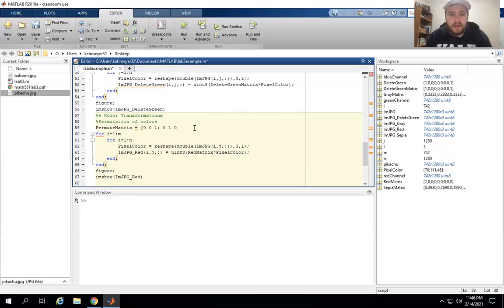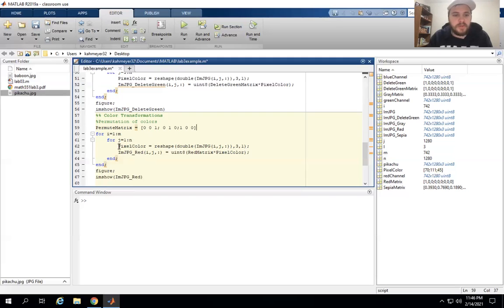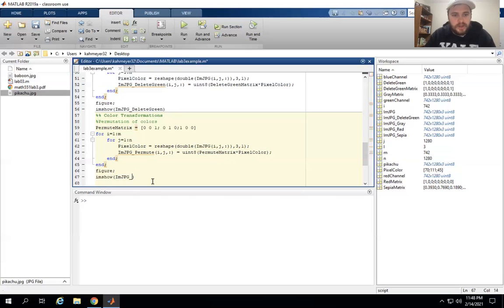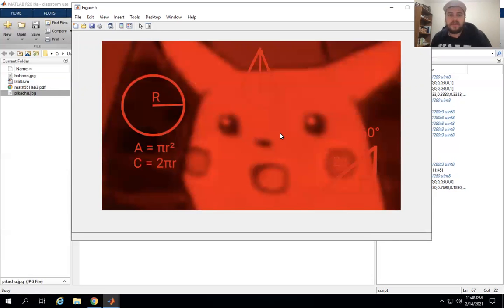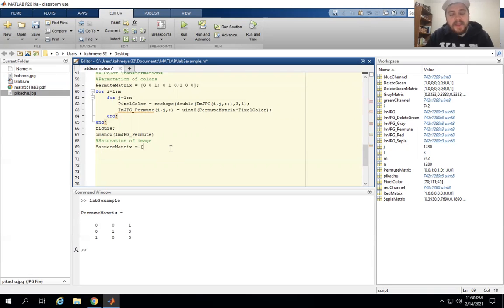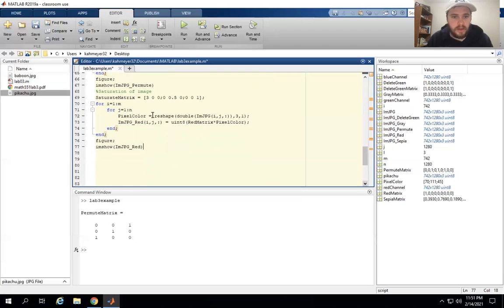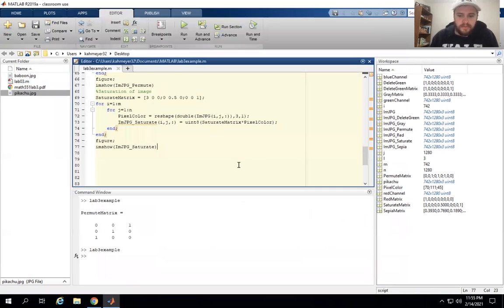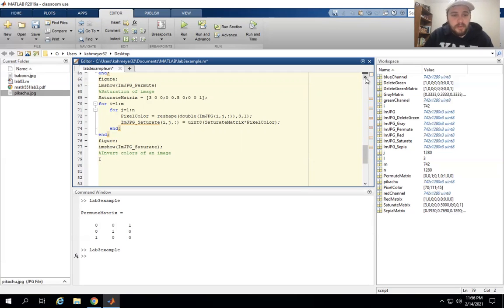Lab 3 Part 3: Color Transformations